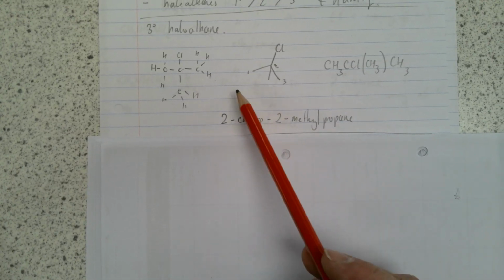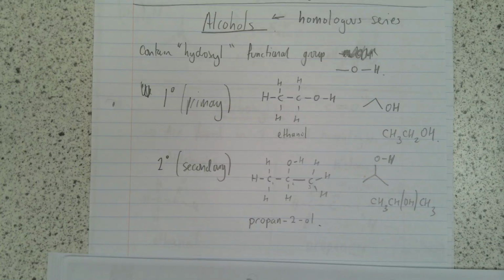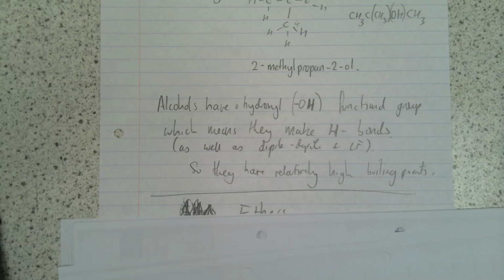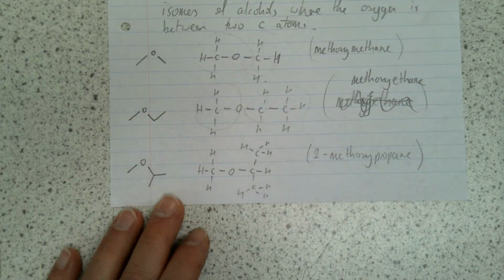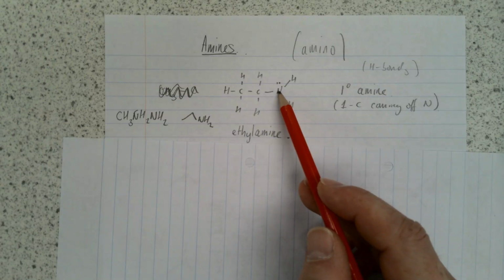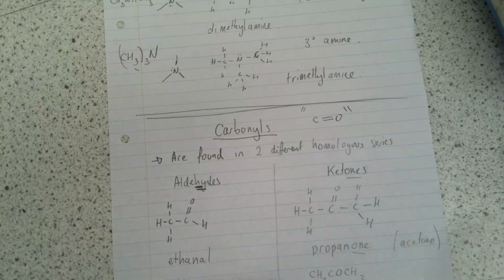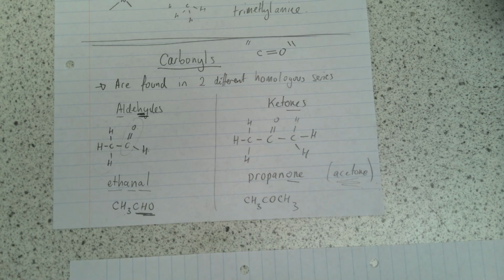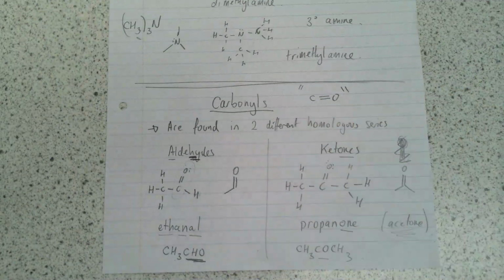Organic IB SL lesson 3